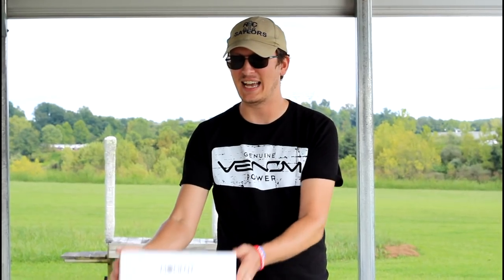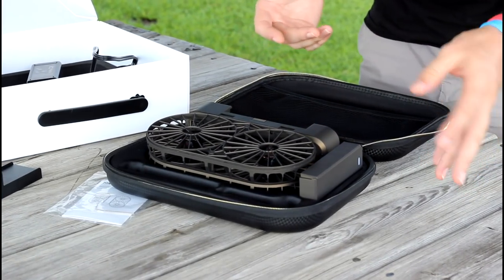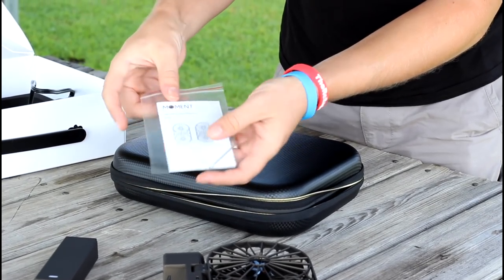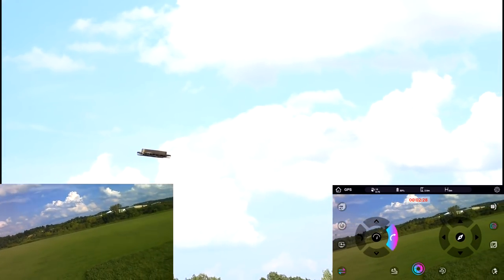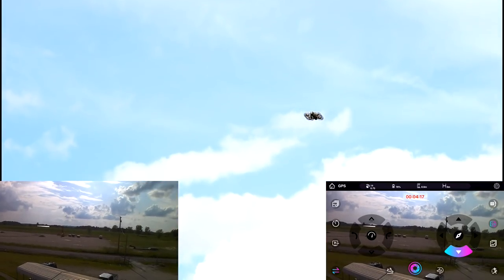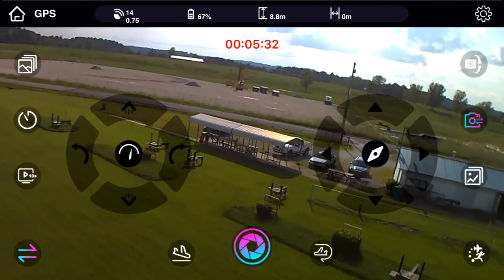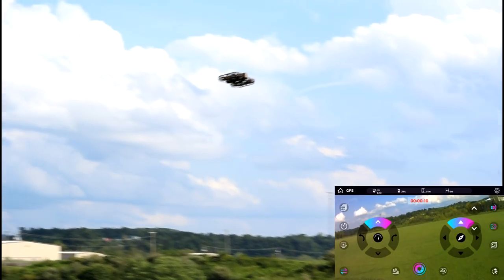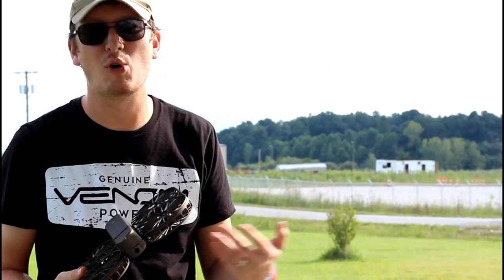Moment Drone - 4K GPS Selfie Easy To Fly Brushless Motors Folding Arms And More - TheRcSaylors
We honestly went in to this drone video a little skeptical.  Around a year or so ago, we had another drone from this same company and it didn't perform well at all!  Also, this is sort of a knock off of something else out there that has been featured on very large YouTube channels, pretty often, so we really thought this was probably just a rushed product put out there to compete with it.  Wow were we wrong!  This drone actually is able to stand on it's own two feet!  The GPS function worked really well on it, it was easy to fly, it held ROCK SOLID in the air, considering it doesn't have a gimbal, and more!